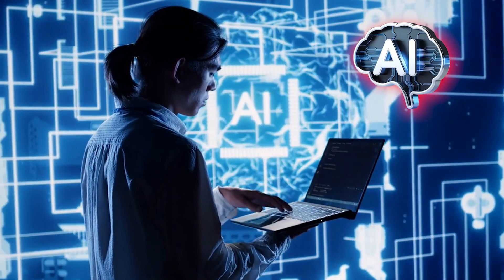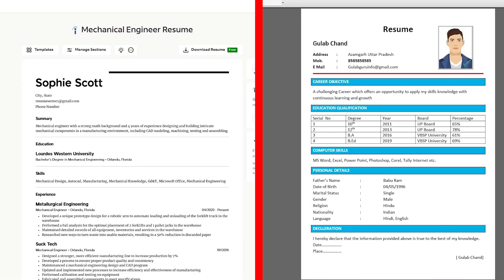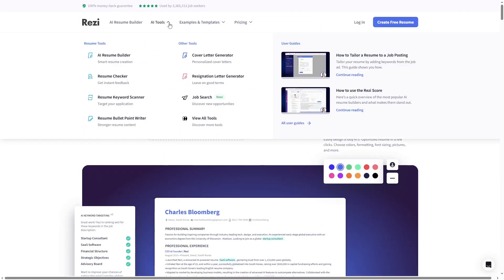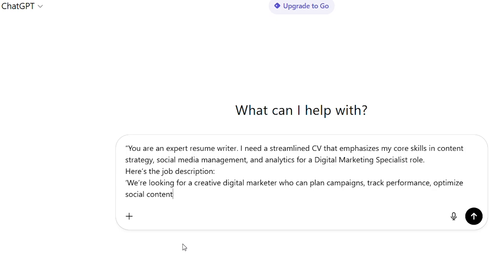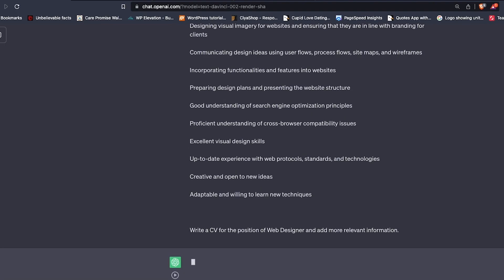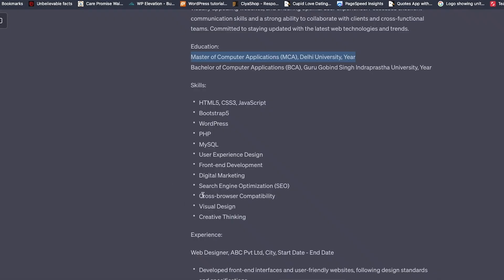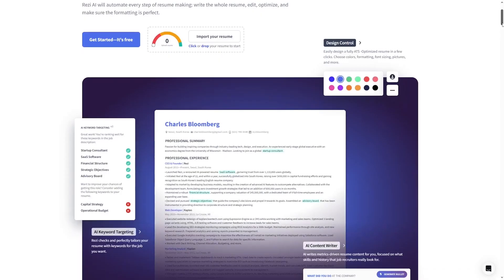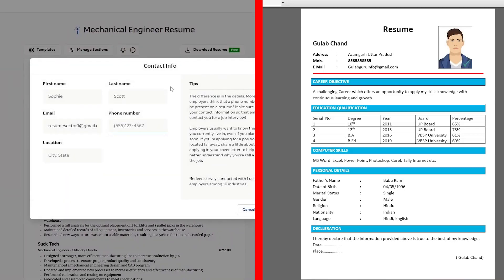Make a Professional Resume with AI (Free Tools!)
AI just made my resume 10x better — and I didn’t spend a cent. 💡
I let ChatGPT + free tools like Canva and Kickresume completely rewrite and redesign my old resume, and the transformation is wild.
Whether you’re job-hunting, freelancing, or just want your LinkedIn to look legit, this AI resume makeover will change the game.
🚀 Watch till the end for bonus tips on tailoring your resume for every job and making your application stand out instantly.

👇 Try this and thank me later.
💬 Drop a comment if you want me to do an AI LinkedIn makeover next!

How to Write a Professional Resume 📄 Using AI | 2025

AI Hack: Tailor-made resume for EVERY Job

Create a Perfect Resume in Minutes! 📝 Novoresume AI Hack!